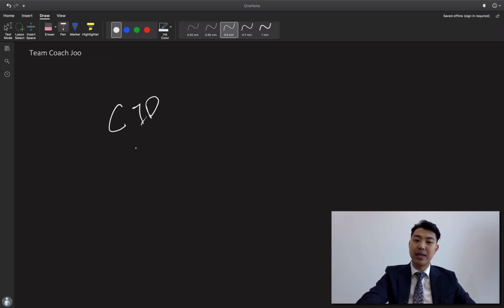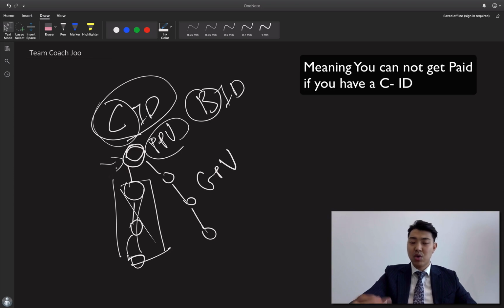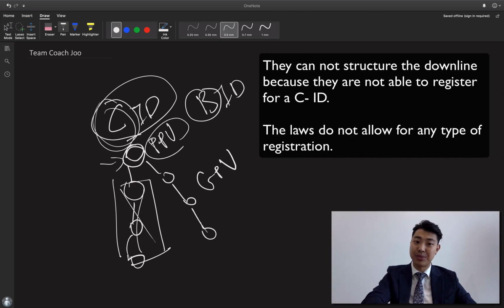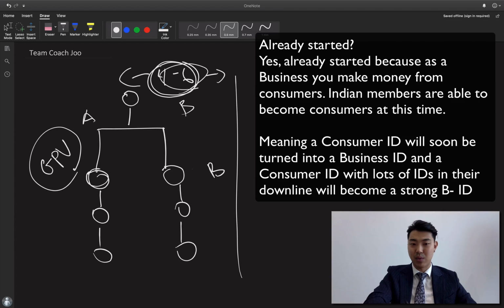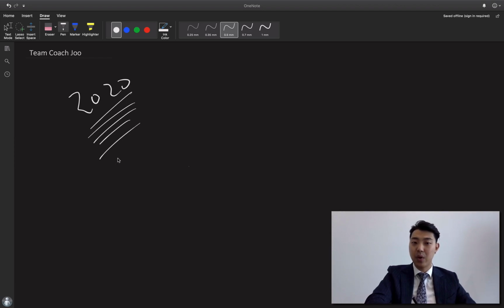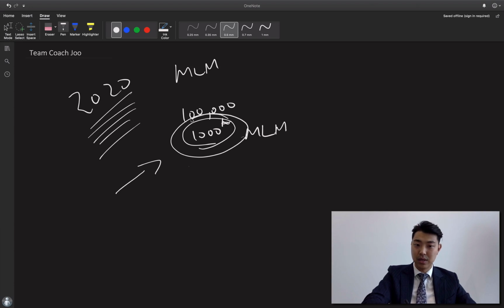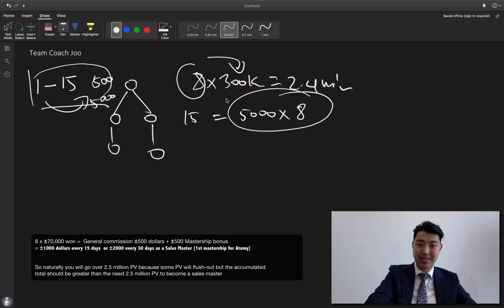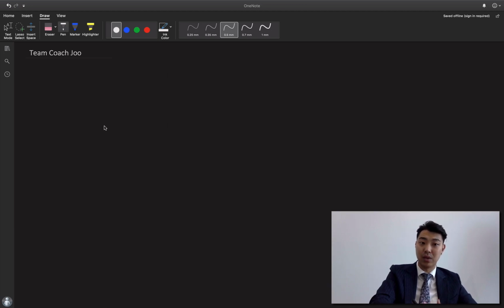2020 Year of Atomy!